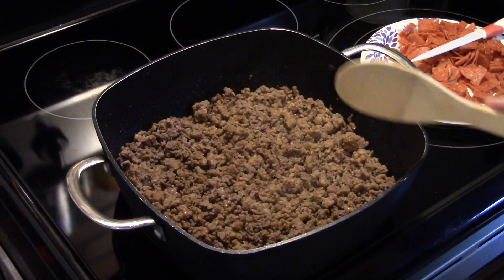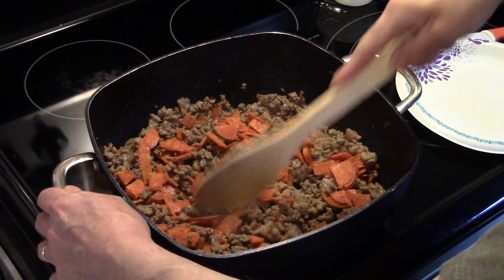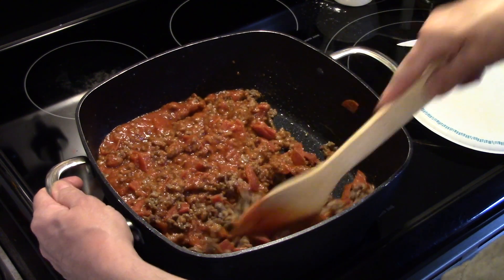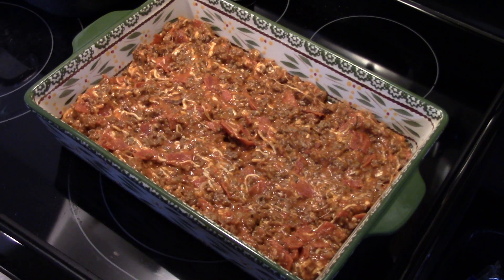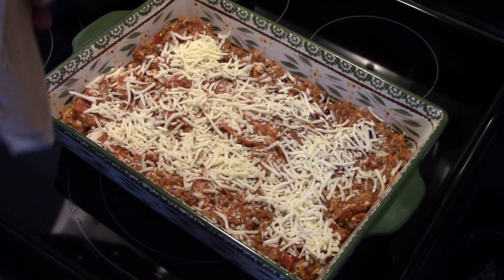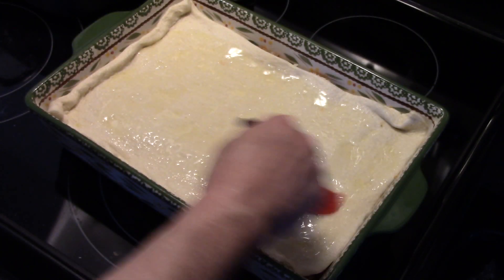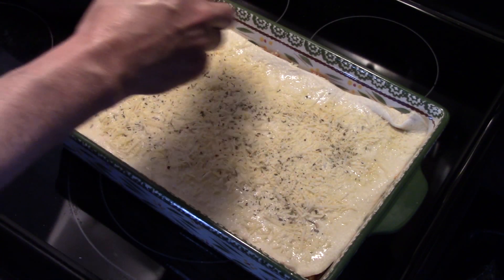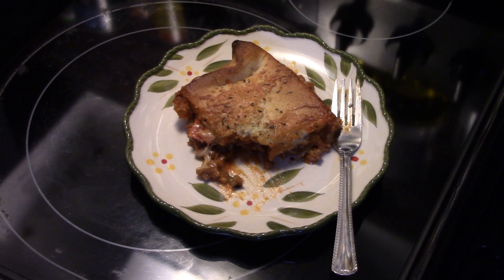Meat Lovers Pizza Casserole